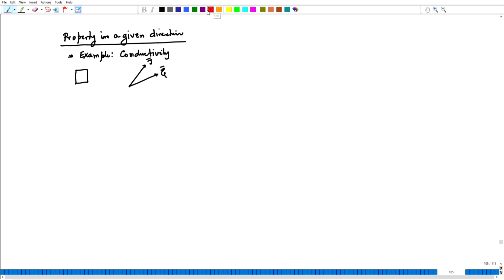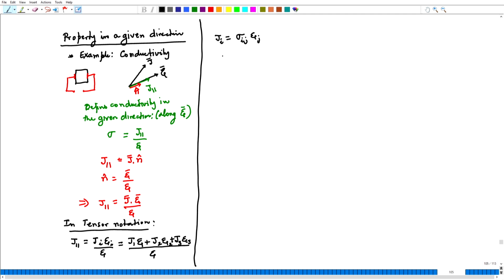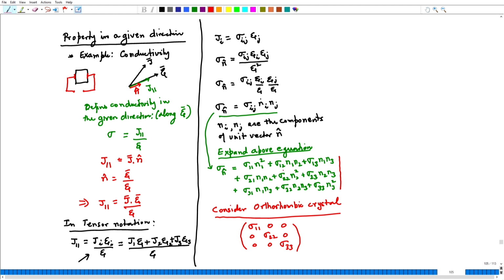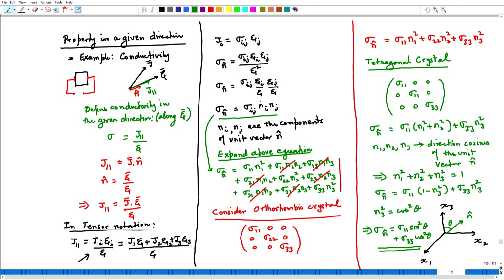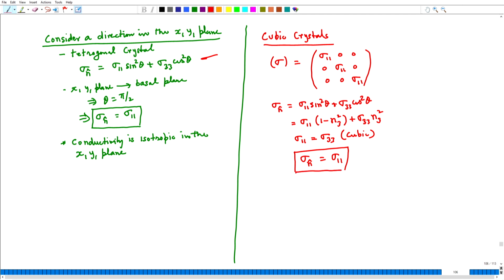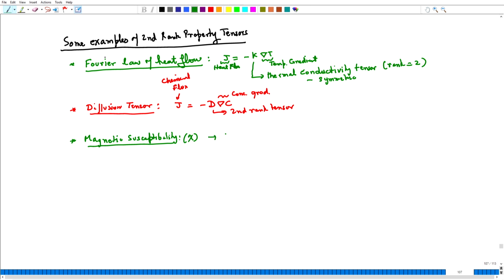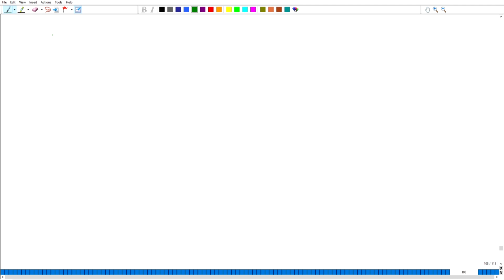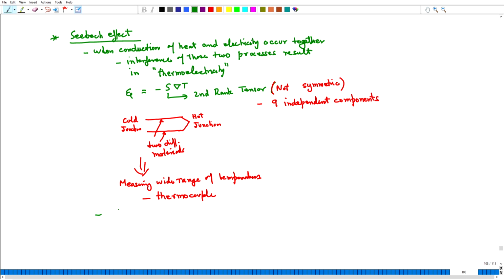Lecture 58 : Part C: Effect of Crystal Symmetry on Second Rank Property Tensor-III